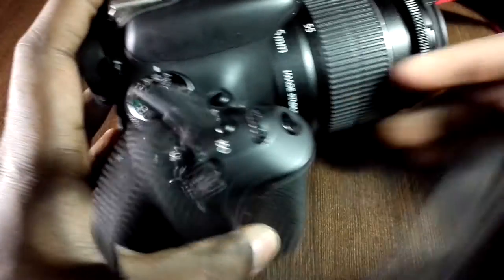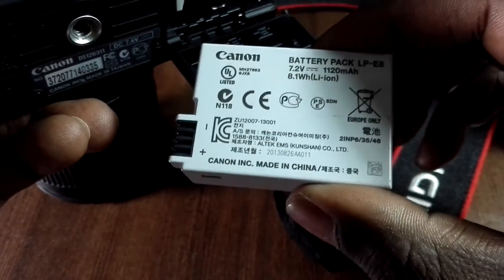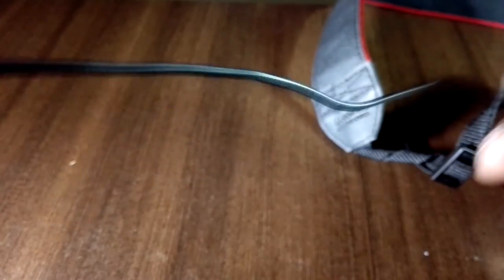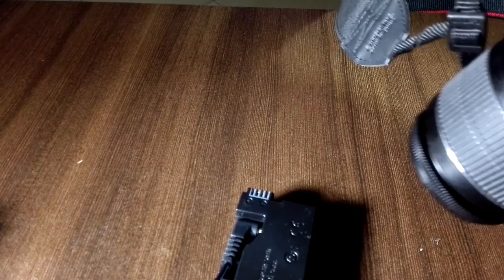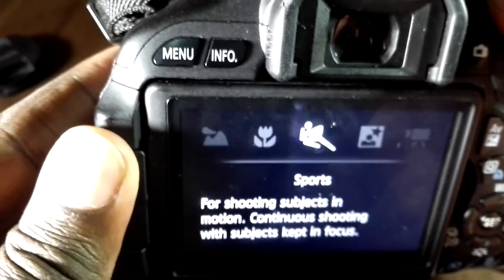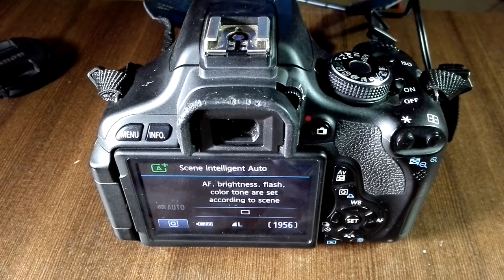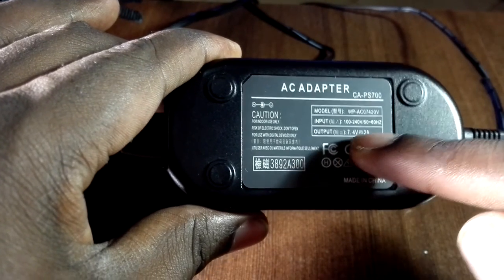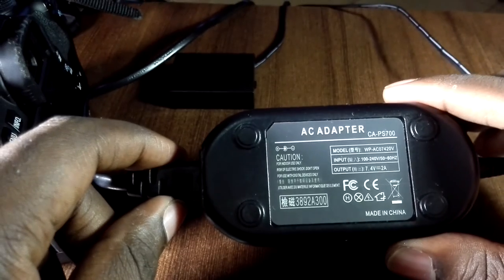JayyMedia How-To: Connecting your DSLR to an AC power supply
DSLR cameras are great for shooting professional looking video at a fraction of the cost of professional camcorders.

However one of the drawbacks of using DSLRs for shooting video is that the cameras have a short battery life. This means that for a long shoot, one has to carry along multiple batteries which will require constant changing.

One way of dealing with this drawback is to connect the camera directly to a power supply using some kind of adapter.

The adapter I use with my Canon EOS Rebel T3i (600D) is the PowEver ACK-E8 Replacement AC Power Adapter (a link to which is in the description).

Basically the adapter allows the camera to run on power supply from any socket and one can record for as long as they want (only limited by storage capacity).

Of course the major drawback is that one has to have access to a socket and therefore mobility is limited. But for interviews, presentations, conferences, vlogs, tutorials etc where one does not have to move around, it is quite helpful.

ADAPTER:
PowEver ACK-E8 Replacement AC Power Adapter

ORDERED VIA:
I ordered it through based in Kampala.